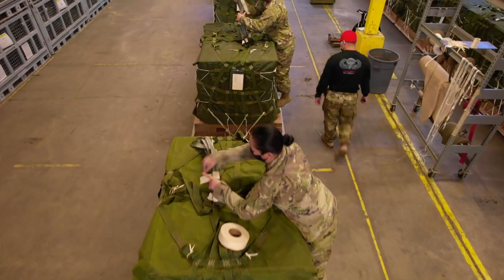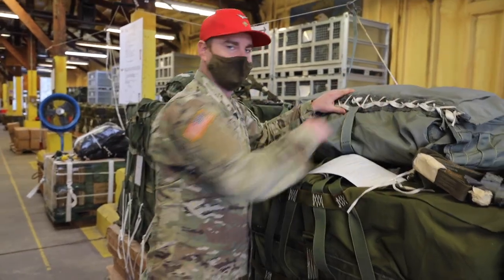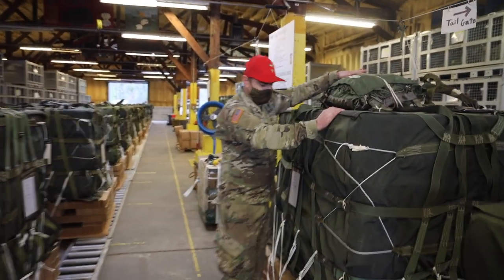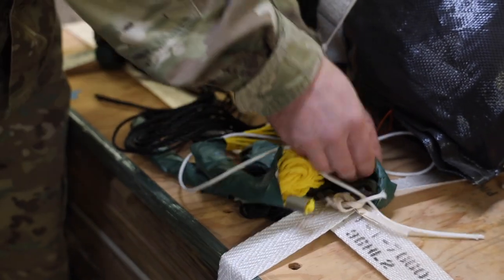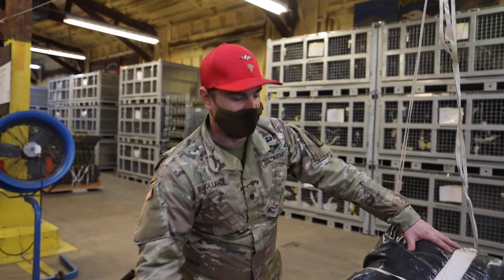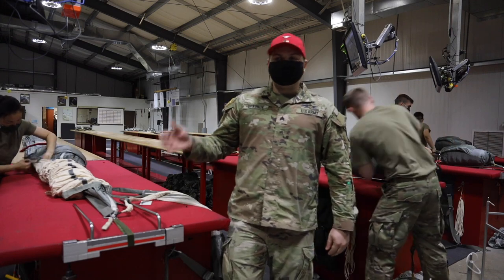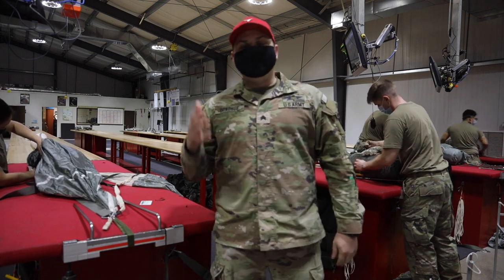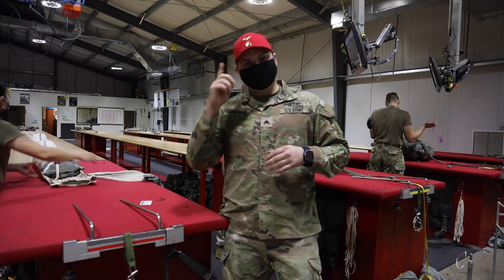What A 92R (Parachute Rigger) Does In The Army 2022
MY GEAR THAT I USE ↓↓↓
BEST PLATE CARRIER (IOTV)
BEST LIGHTWEIGHT BOOTS
ELITE ADMIN MOLLE PACK
NOTE BOOK FOR NOTES